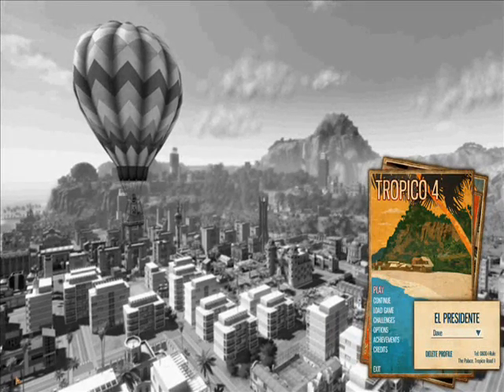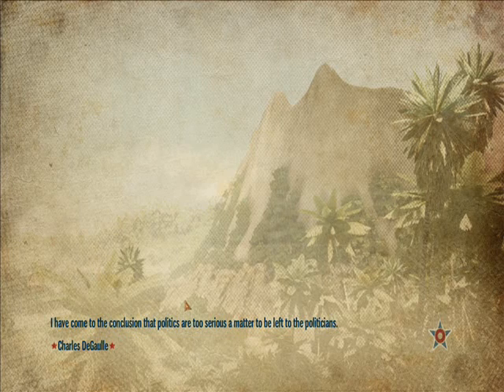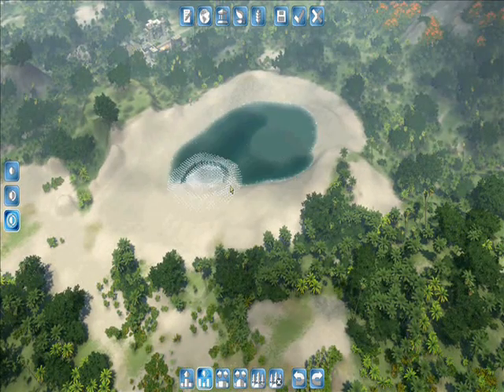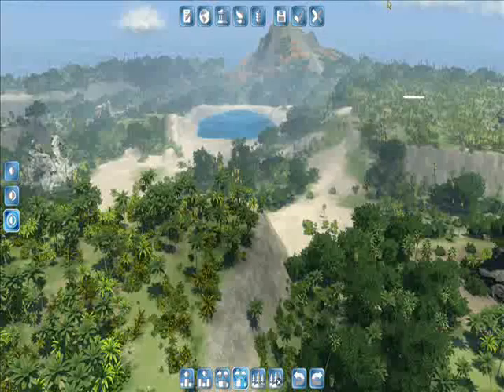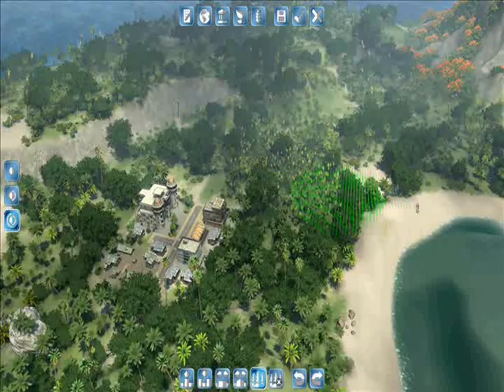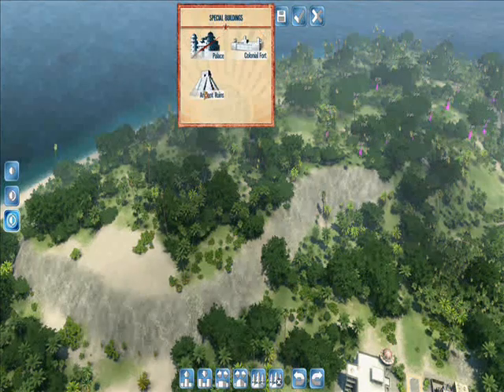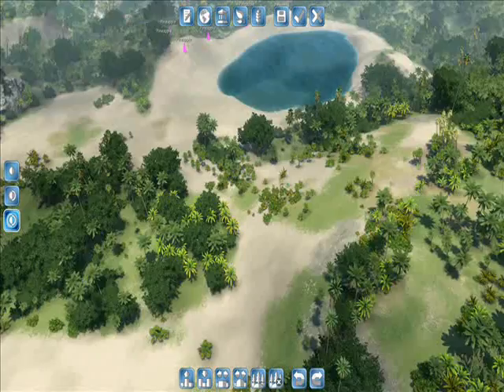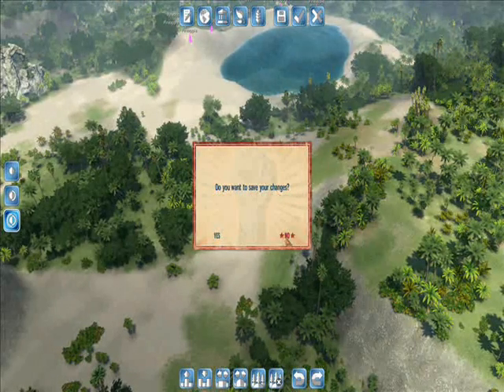Tropico 4 Map Editor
A brief tutorial of the new map editor feature in Tropico 4.